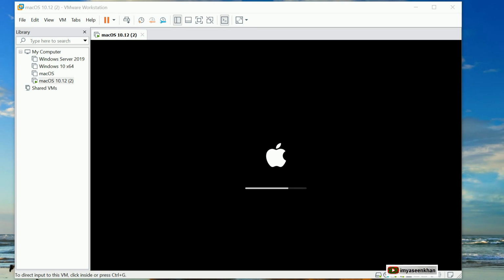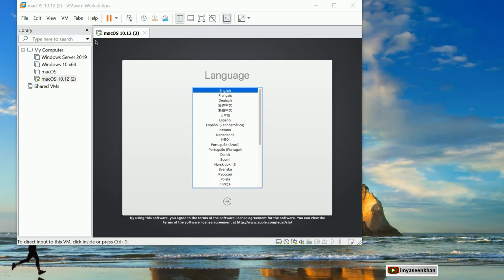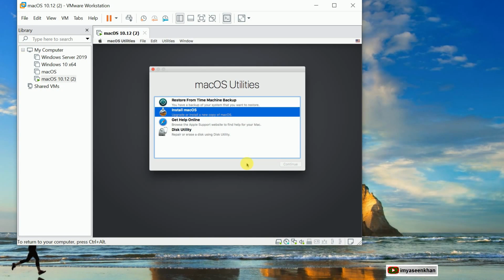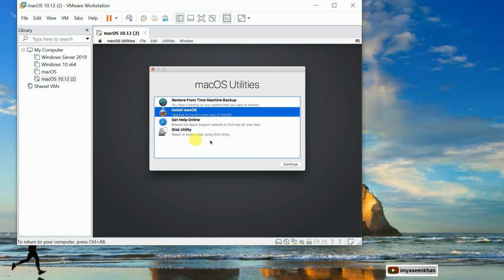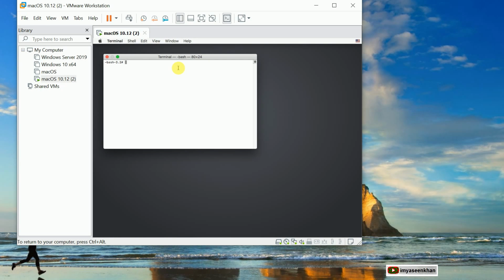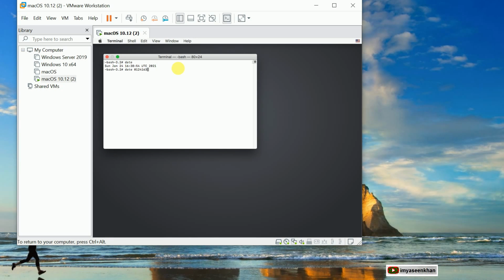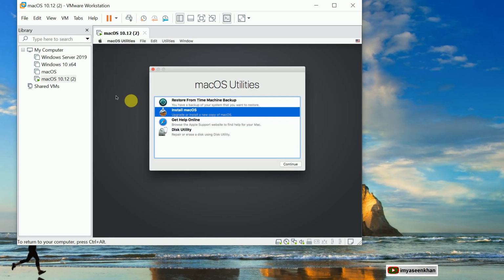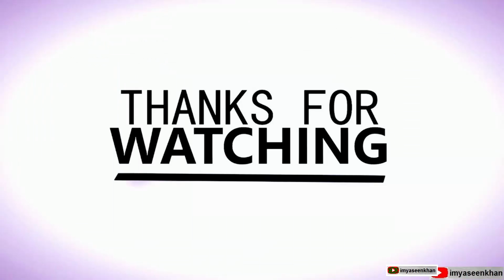macOS application is damaged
In this video, im going to show the workaround on how to fix the macOS application which is damaged and cant be used to install the macOS.

I have noticed that the same error message occurs in macOS Mojave and Catalina and the solution is same. JUST CHANGE THE DATE.